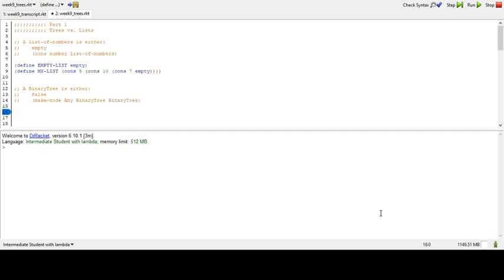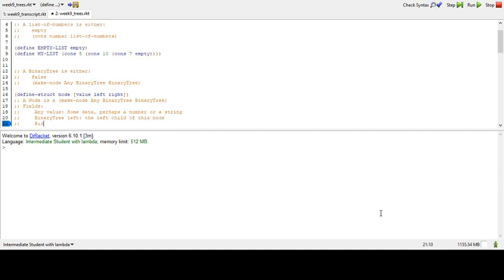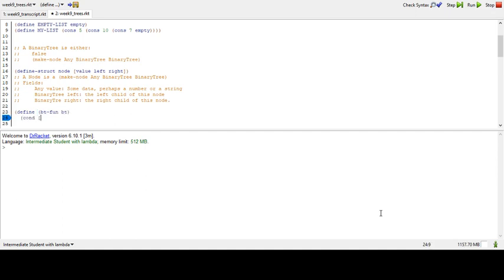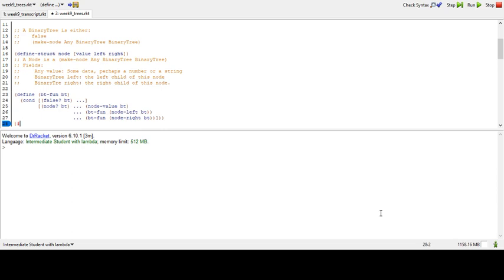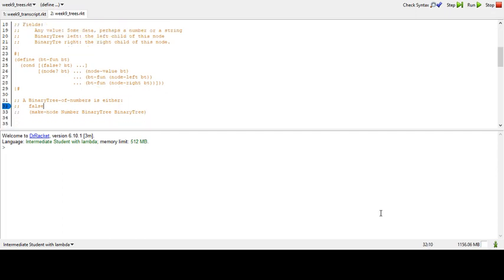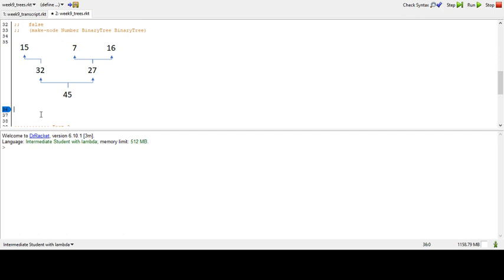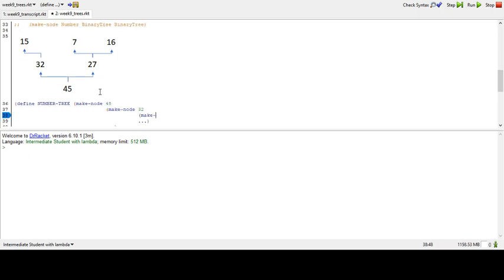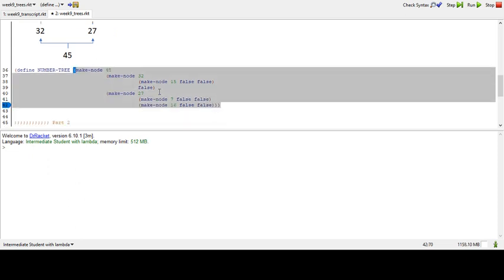week9 part1 trees